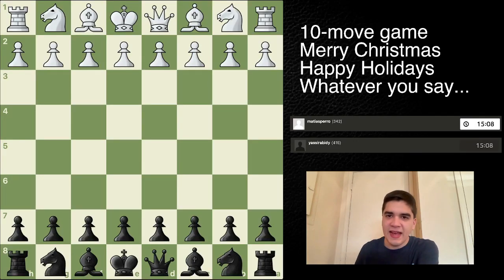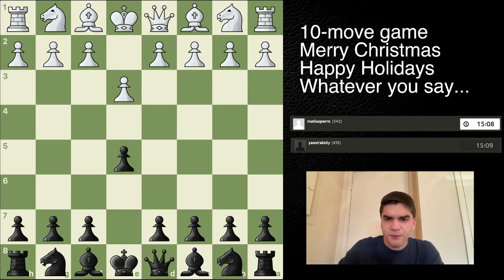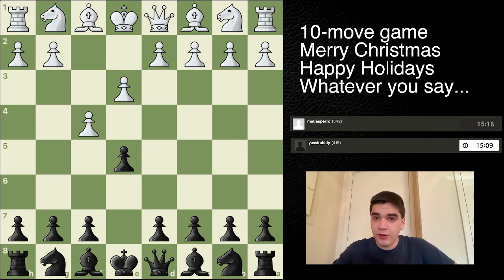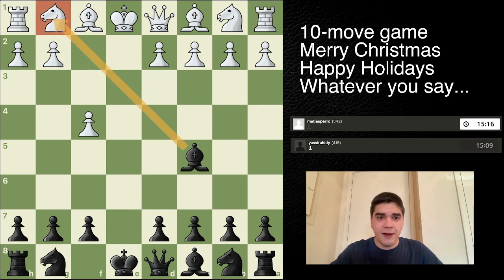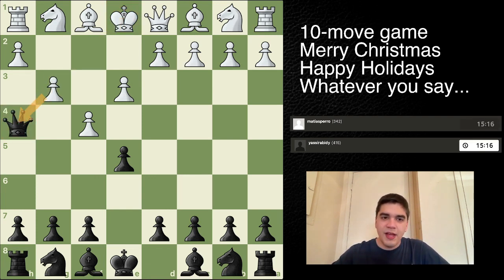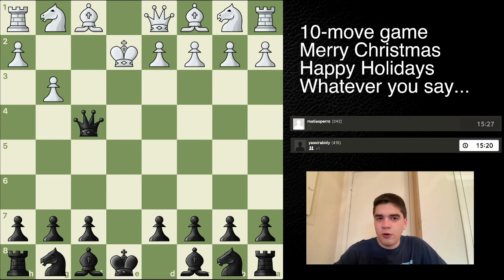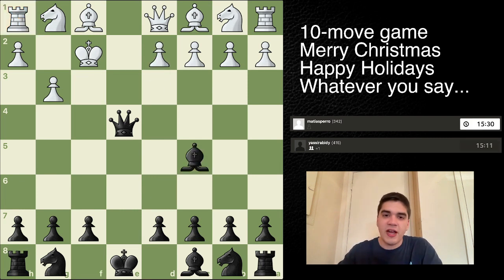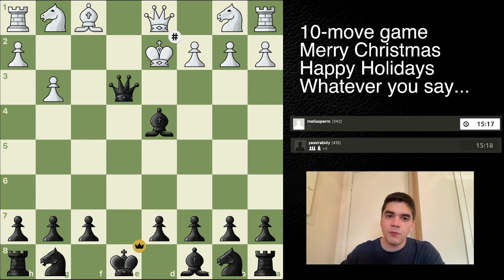🎄MERRY CHRISTMAS from two 400s!🎄